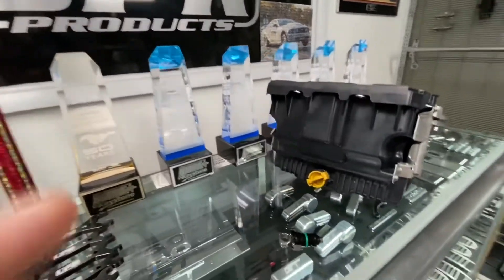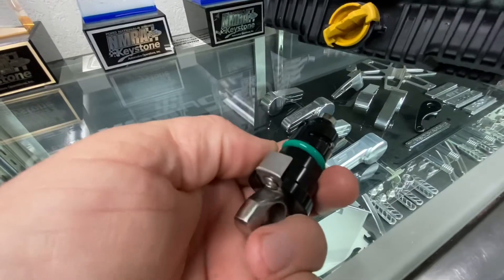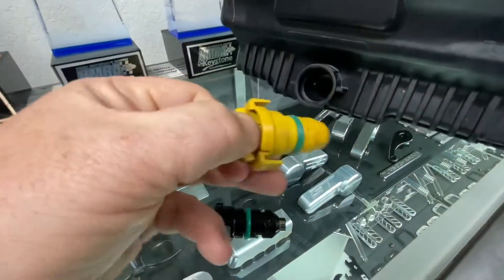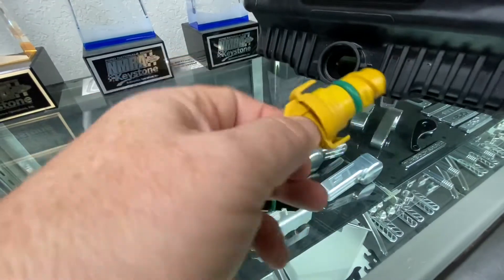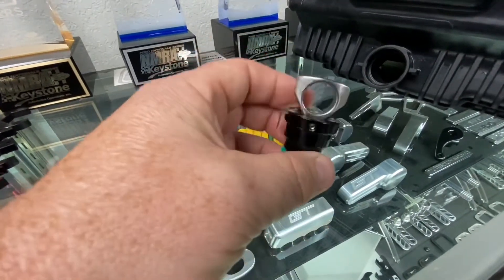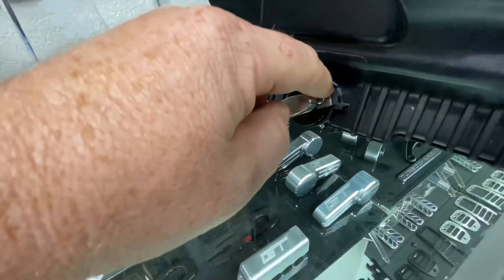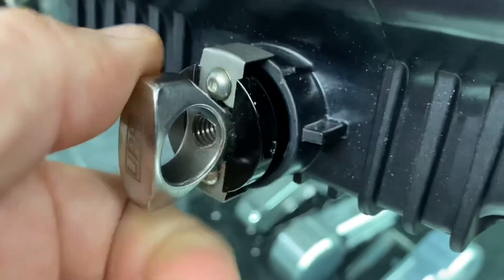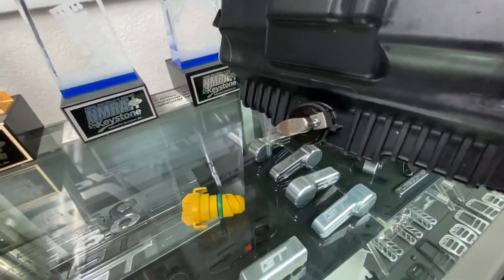UPR Billet Oil Drain Plug FIX FORD's Plastic Yellow Drain Plug before it FAILS on F150 - Mustang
The factory plastic yellow drain plug on the 18-20 Mustang GT, 16-20 GT350, 15-20 F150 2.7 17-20 F150 3.5 & 17-20 F150 5.0 are prone to breaking now you can replace it with the Brand NEW Double O-ring UPR Billet Oil Drain Plug. Aluminum and Stainless Steel construction and designed to work with the plastic oil pan features stainless hardware, performance Viton O-ring, and a magnetic tip. No longer do you have to buy spare drain plugs when you change your oil when you can have a billet plug as it should have from the factory.

(UPR IS EASILY THE BEST FORD REPLACEMENT OIL DRAIN PLUG )

( Replace the FORD Plastic Yellow Engine Oil Drain Plug before it Fails or Breaks Leaving you Stranded. )

Replaces the following Ford Plastic Drain Plugs.

BC3Z-6730-A = Ford Plastic Yellow Drain Plug

FT4Z-6730-A = Ford Plastic Yellow Drain Plug

KX6Z-6730-B = Ford Plastic Yellow Drain Plug

Fitment:  (These fit many other Ford vehicles not listed Plastic Yellow Drain Plug equipped.)

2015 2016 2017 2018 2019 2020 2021 Mustang GT GT350 V8 5.0L 5.2L Coyote
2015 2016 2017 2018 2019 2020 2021 F-150 Lobo Raptor V6 V8 2.7L 3.3L 3.5L 5.0L
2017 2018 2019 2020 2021 Edge V6 2.7L
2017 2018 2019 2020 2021 Fusion V6 2.7L
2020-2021 Ford Explorer V6 3.0
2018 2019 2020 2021 Expedition V6 3.5L
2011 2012 F-250 F-350 F-450 F-550 V8 6.7L
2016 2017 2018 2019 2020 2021 MKX V6 2.7L
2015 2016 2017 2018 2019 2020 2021 MKZ V6 3.0L
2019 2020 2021 Continental V6 2.7L
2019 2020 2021 Nautilus V6 2.7L
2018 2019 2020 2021 Navigator V6 3.7L

If you have a vehicle with the plastic yellow drain plug not listed here leave it in the comments on your year make and model of vehicle to help fellow enthusiasts, please.